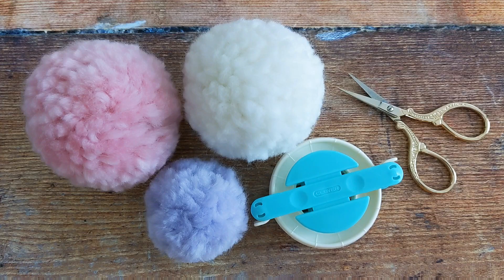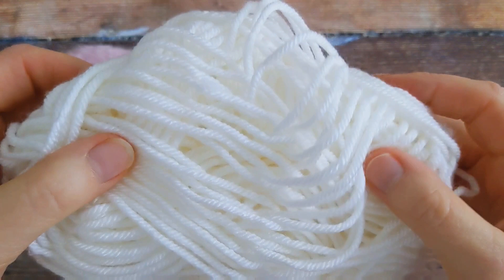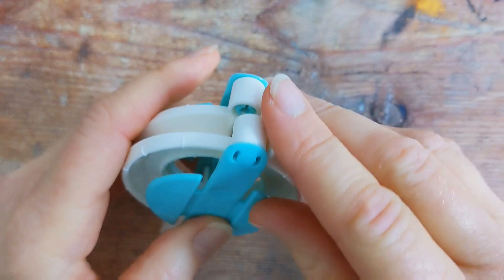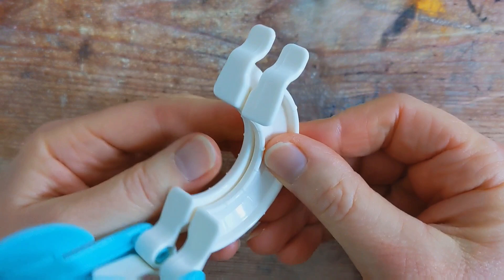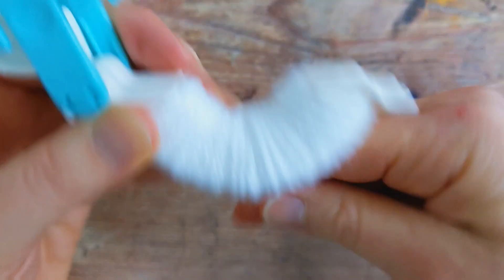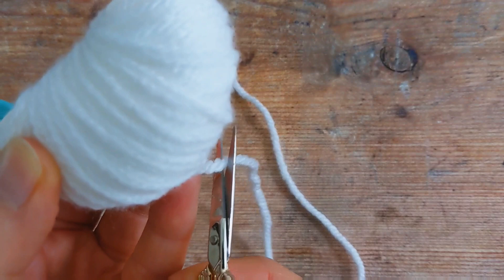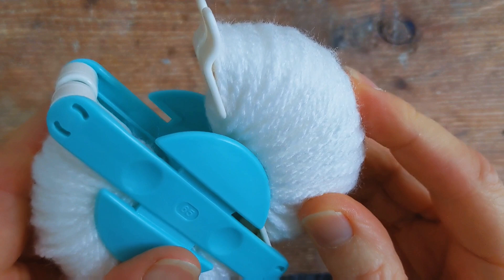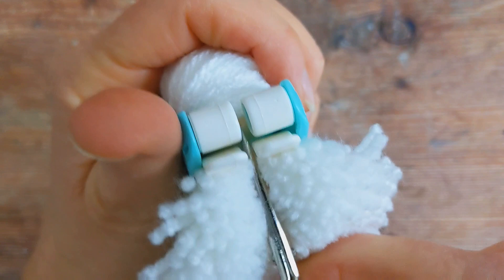How to Make a Pom Pom with a Pom Pom Maker (CLOVER - Easy DIY!)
Hi everyone! In today’s tutorial I’ll show you how to make a pom pom with the Clover pom pom maker.

⏰ TIMESTAMPS (Jump to the section you need immediately!):
00:00 Introduction
00:11 Materials required
00:35 Getting started
06:17 Cutting pom pom through middle
07:19 Tie knots around middle of pom pom
09:03 Removing pom pom maker
09:54 Trimming pom pom

🧡 ETSY SHOP 🧡
You can find AD-FREE, digital crochet patterns

Pom poms are a great addition to many of your craft projects. I often like to attach a pom pom to my crochet and knitted hats. And they also make a sweet addition to my handmade crochet blankets.

There are many brands of pom pom maker out there, however I prefer to use the pom pom maker by Clover. It’s very easy to use, feels solid and sturdy, and it creates nice, well-rounded pom poms.

🔹Yarn: #4/ Worsted / Aran / 12 ply. Deramores Studio Aran
🔹Yarn needle
🔹Clover Pom Pom Maker

Happy crocheting,

Amanda